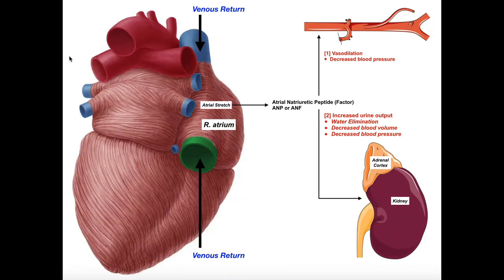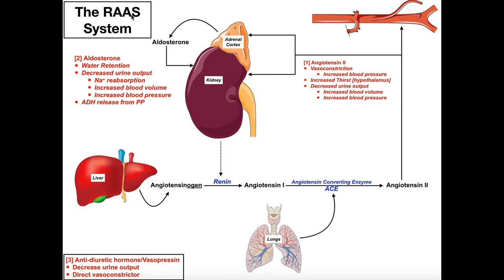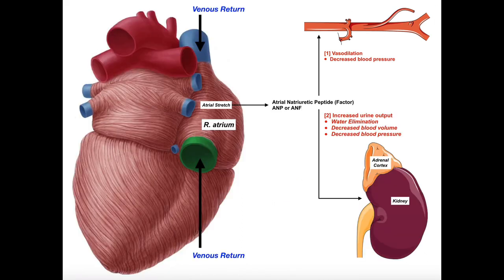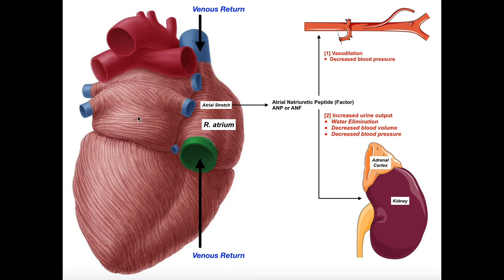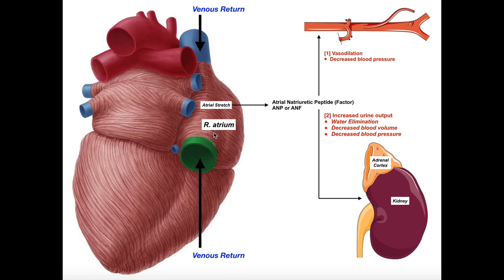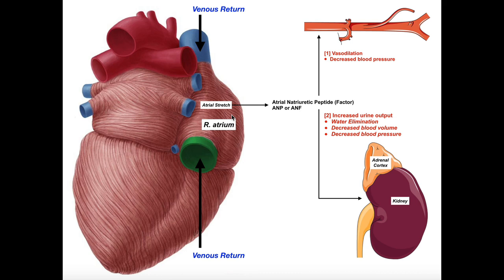Release & Functions of Atrial Natriuretic Peptide [ANP]